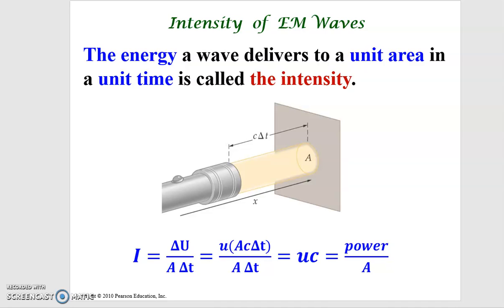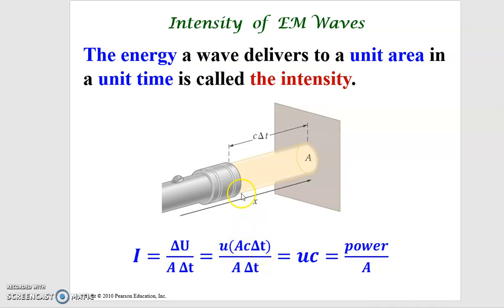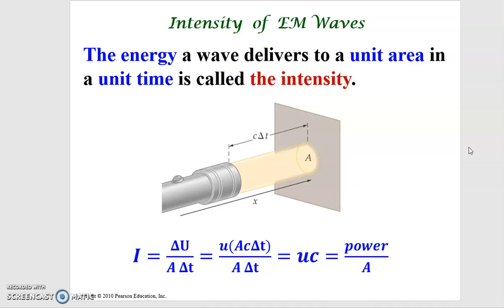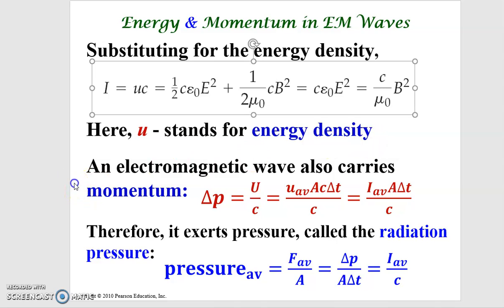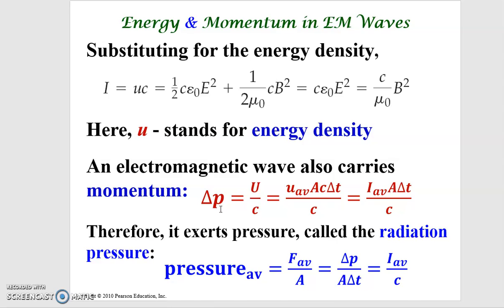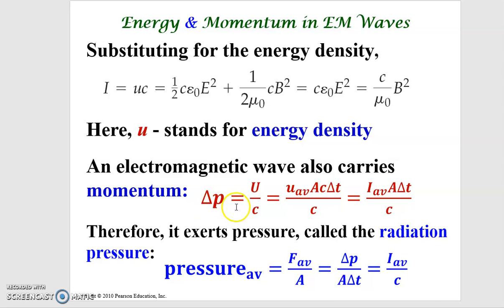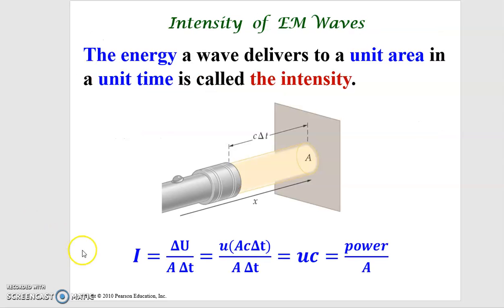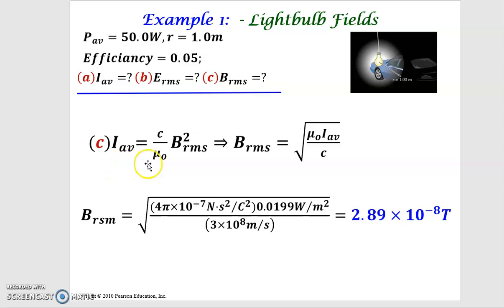Lecture_20.2_CH25